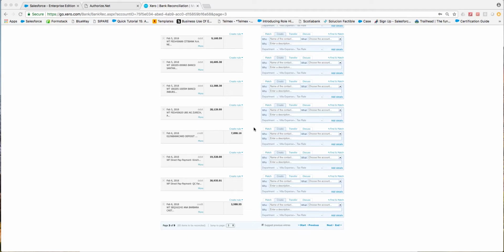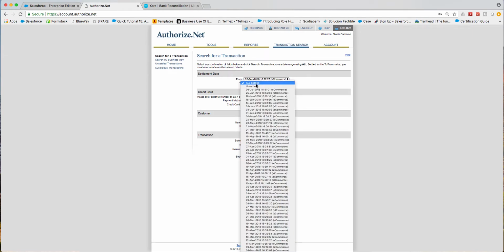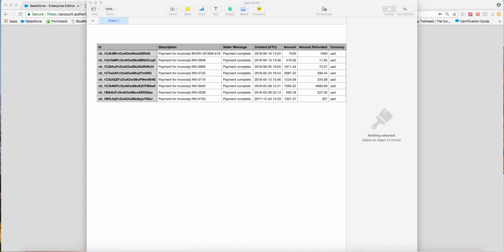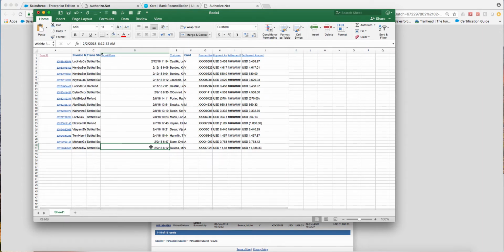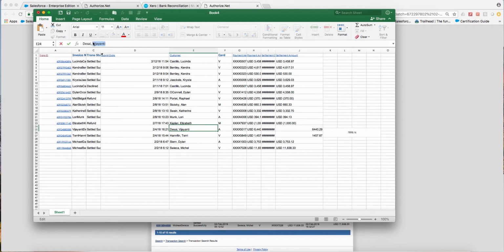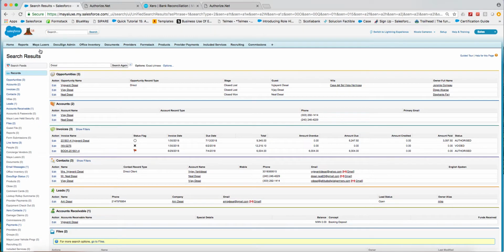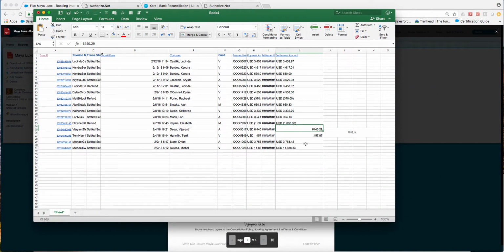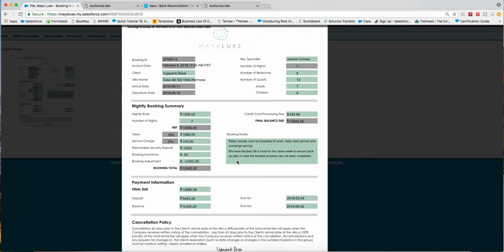Authorize net Process